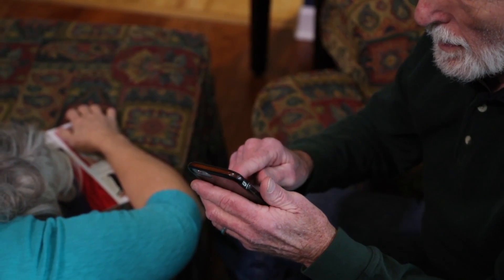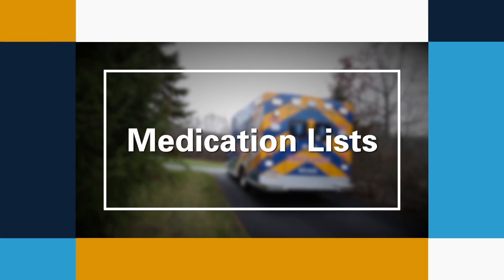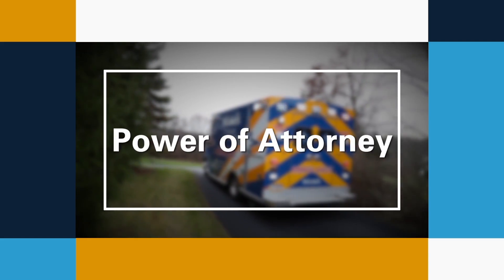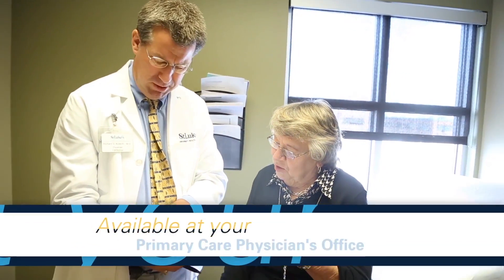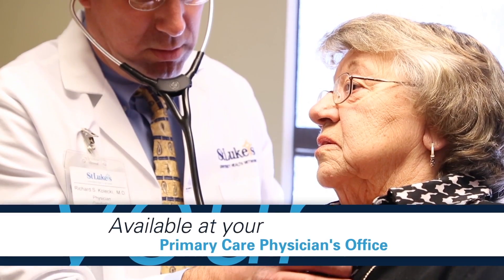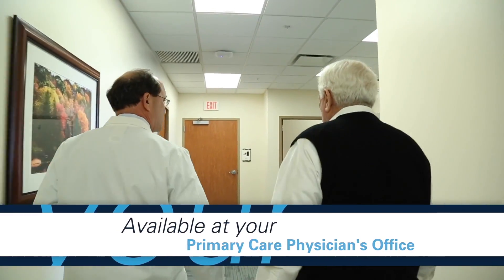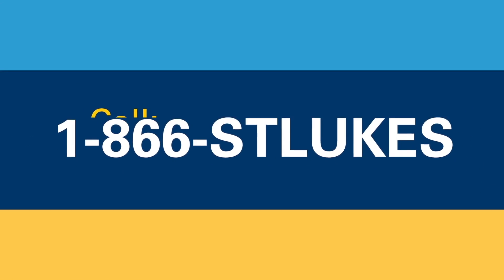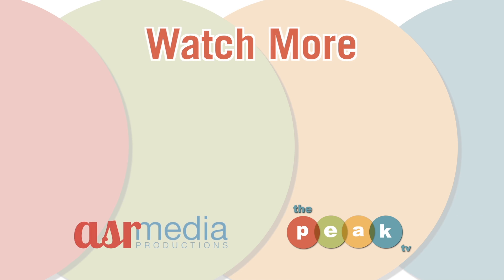Take Me To St. Luke's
In the midst of an emergency, having essential information on hand can be a matter of life or death. Take Me to St. Luke’s helps emergency medical professionals find critical personal information in an accessible spot of your home.